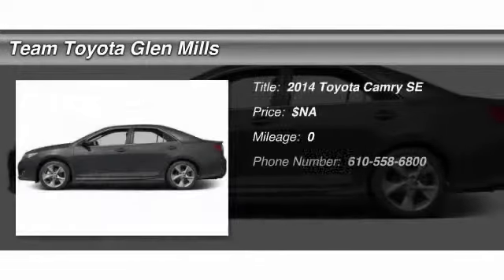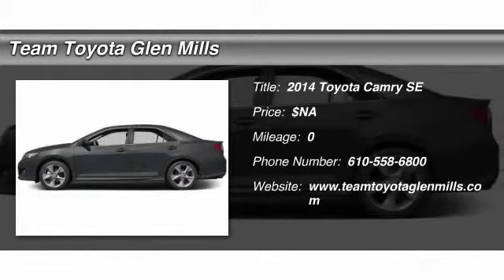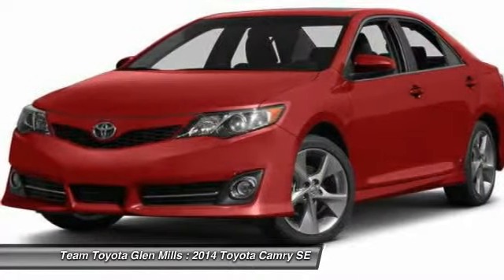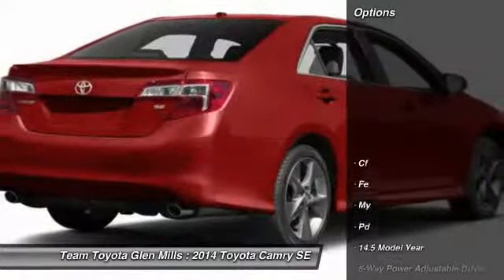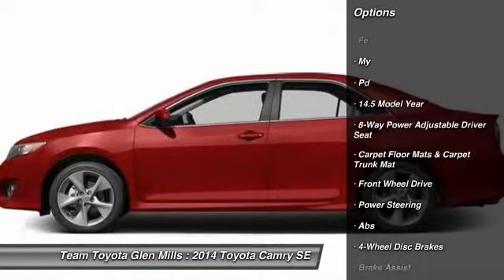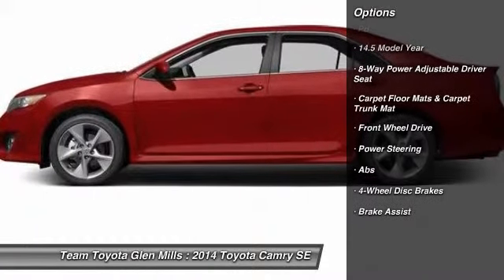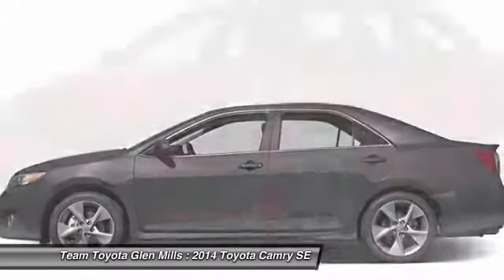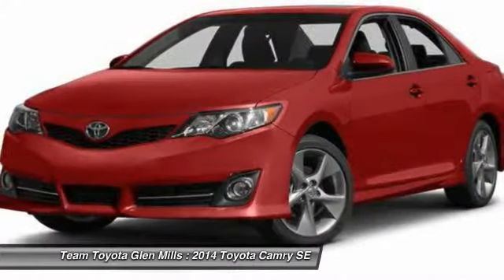2014 Toyota Camry SE Glen Mills PA 19342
2014 Toyota Camry SE